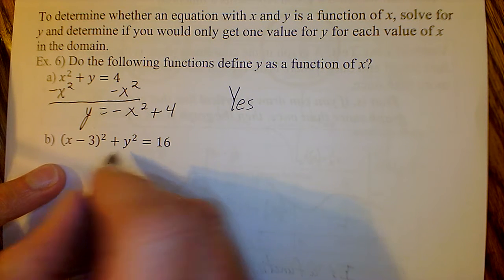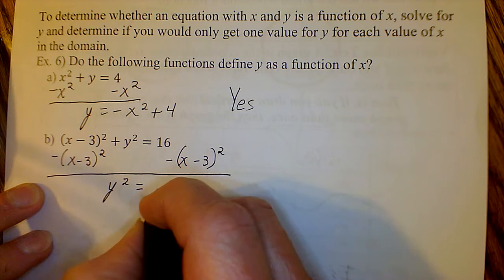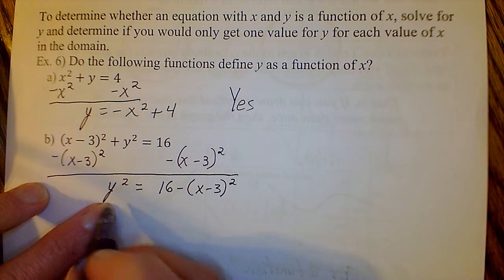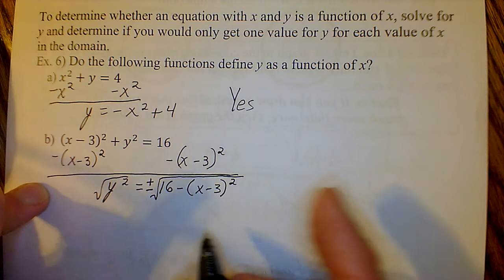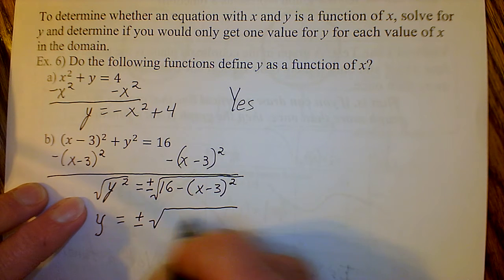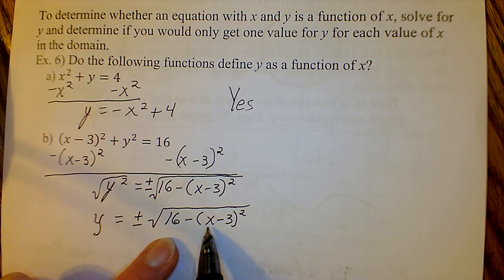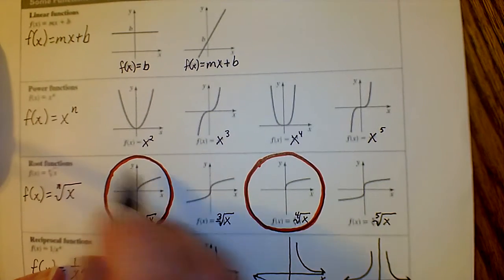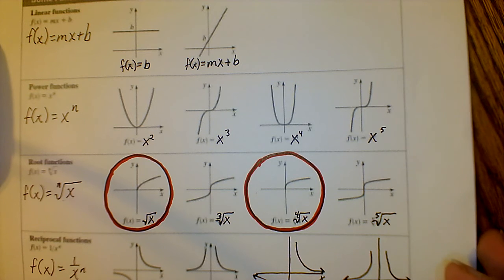Ch 2, Lesson 2, Ex 6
Determining if an equation represents a function